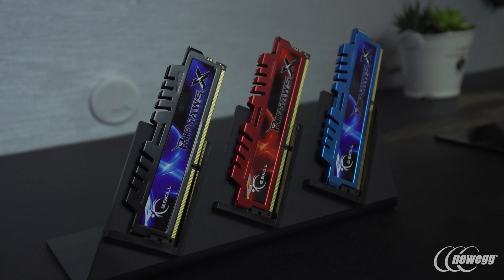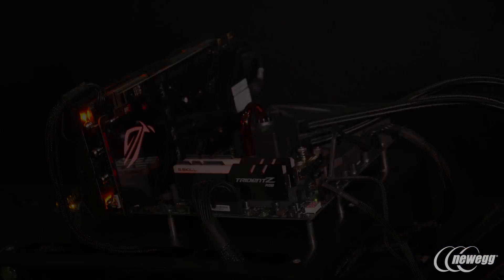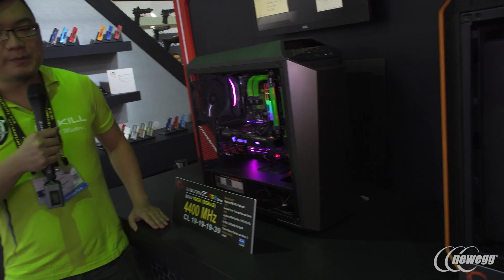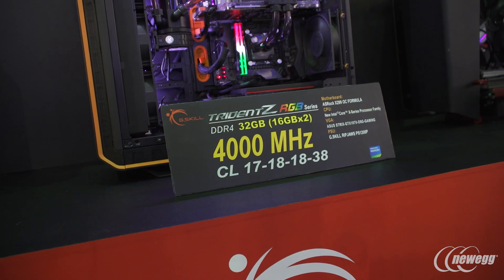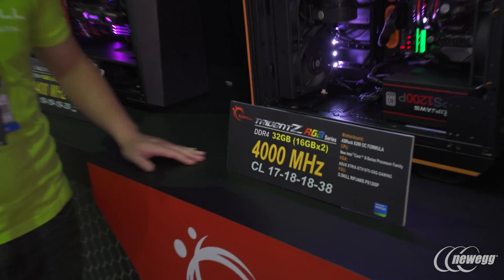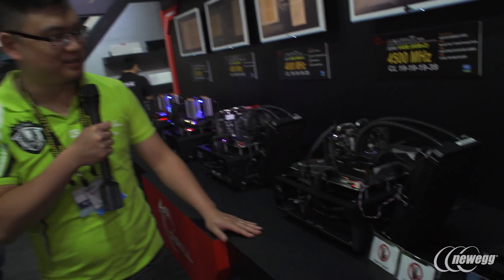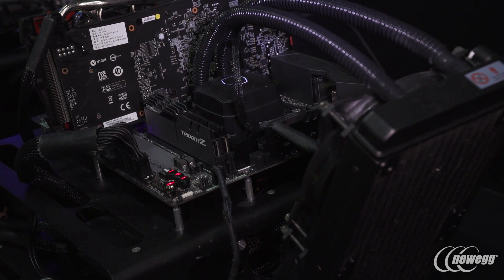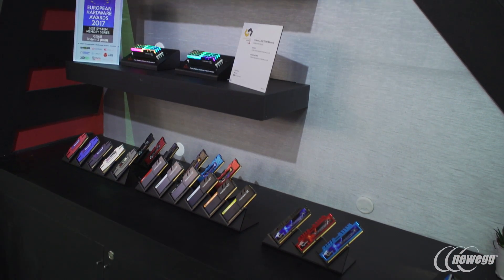G-Skill – Overclocking RAM at Computex 2017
Memory wizards G.Skill put out their RGB Trident Z modules this year, and aim to show that they can still be pushed to insane speeds. G Skill is trying to show that extra power consumption for the LEDs doesn’t mean performance has to suffer, and their non RGB modules are still setting records. and check out our full Computex 2017 coverage